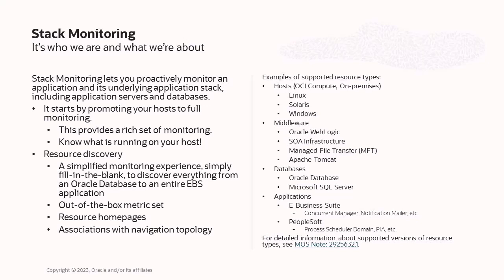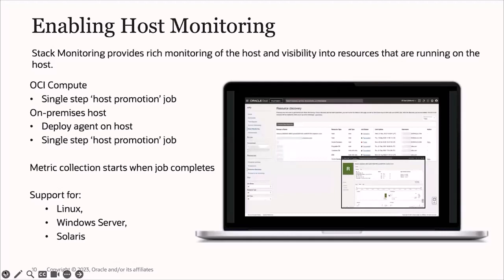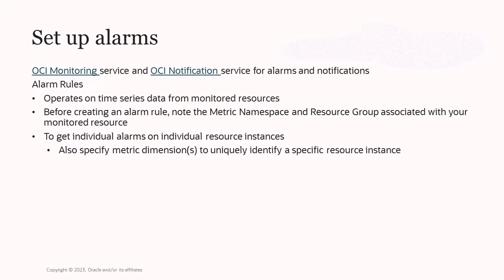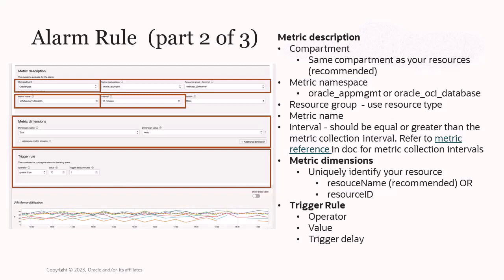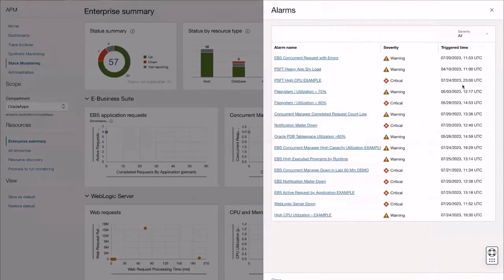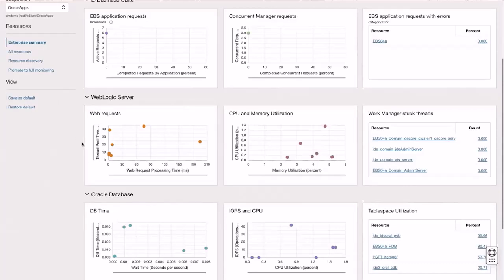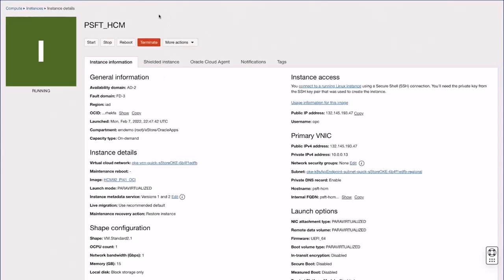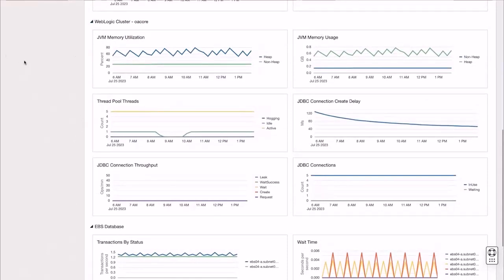Observability Made Easy with OCI Stack Monitoring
In this video, you will learn about OCI Stack Monitoring cloud service and how easy it is to get started with the solution.

Stay up to date on all of our upcoming OCI Events by joining the community and following our Cloud Customer Connect